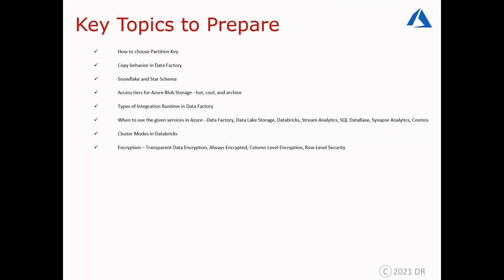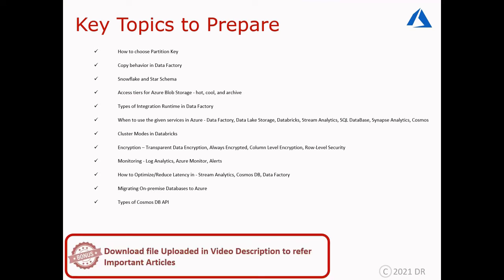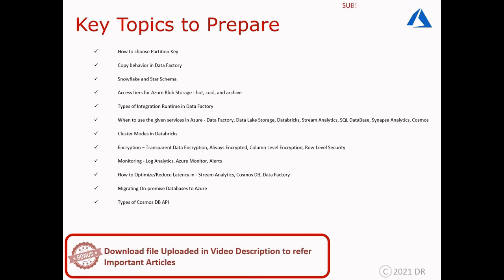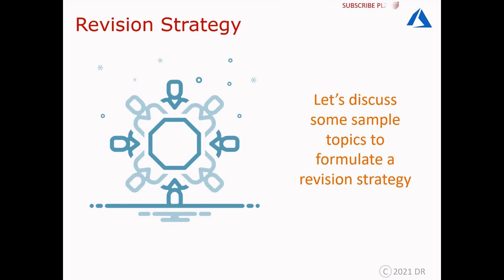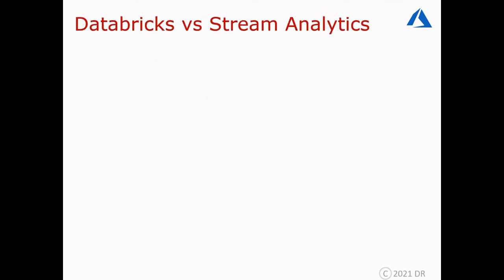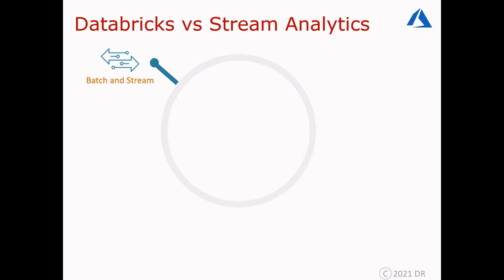Azure Data Engineer Associate [DP-203]: How to Prepare | Must Read Articles | Revision Strategy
This video talks about how to prepare for Microsoft Azure Data Engineer Associate [DP-203] exam which has replaced DP-200 [Implementing an Azure Data Solution] and DP-201 [Designing an Azure Data Solution]. DP-200 and DP-201 retired on 30th June 2021.

Who is this for - This certification is for anyone who wants to start a career in Data Engineering role or is working in a similar role. It is also beneficial for people working in other Data roles like Data Architects, Data Scientists and so on.

Domains tested in Exam -
Design and implement data storage (40-45%)
Design and develop data processing (25-30%)
Design and implement data security (10-15%)
Monitor and optimize data storage and data processing (10-15%)

Introduction: 00:40
Where to Start: 02:04
Key Topics to Prepare: 02:59
Services to do Hands-on: 05:04
Revision Strategy: 05:43
Useful Tips: 11:56

Must-Read Articles: Download this pdf to refer important topics for exam